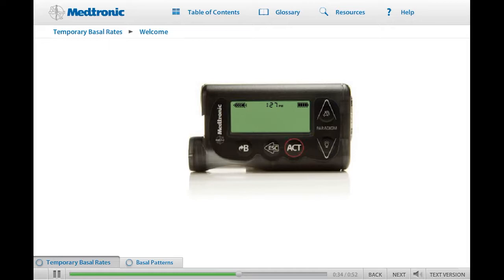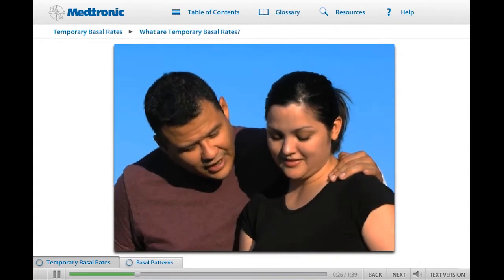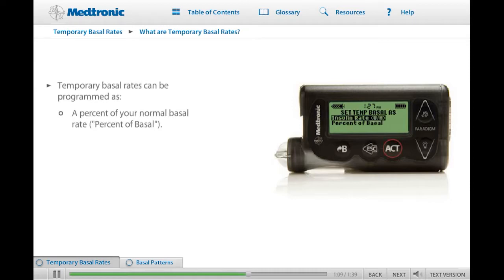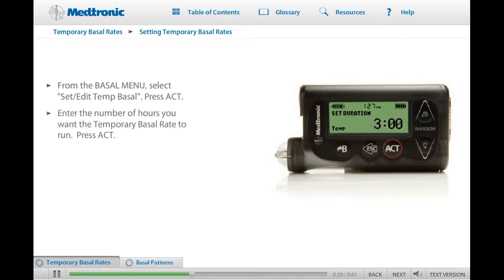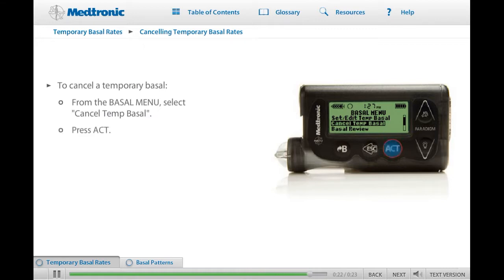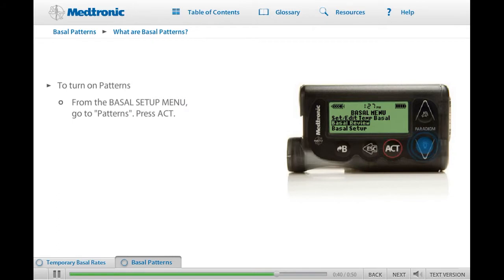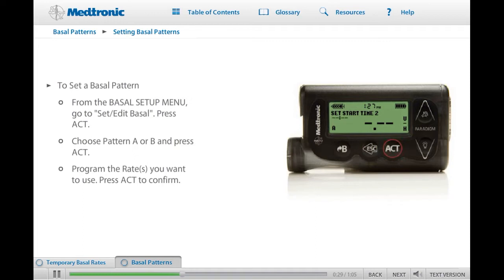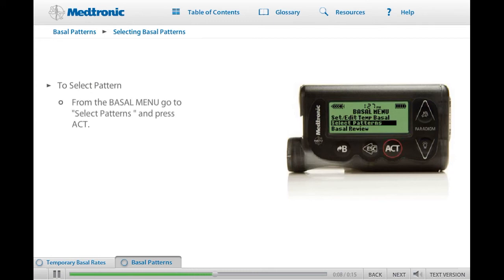7: MiniMed Paradigm Veo - Additional Basal Features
Congratulations – you’re nearly there! The final Module in our series explains the Temporary Basal Rate Feature and shows how to set and cancel the Basal Rate, as well as setting and selecting Basal Patterns.